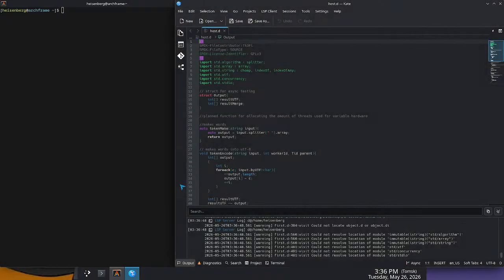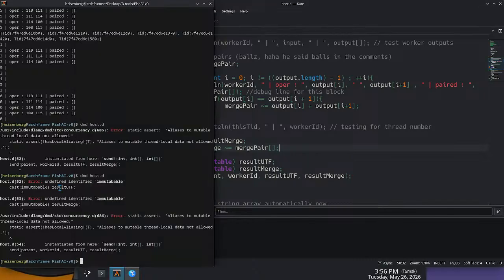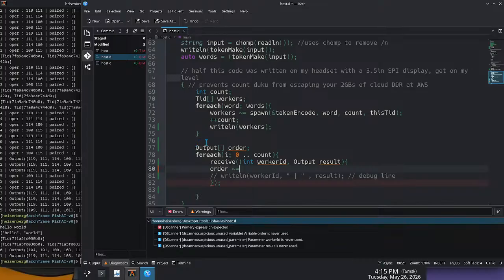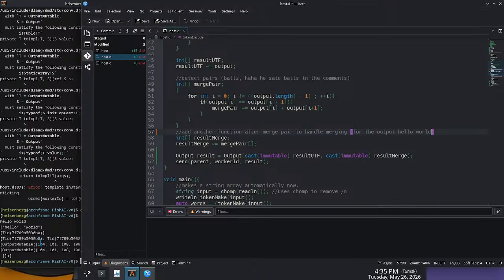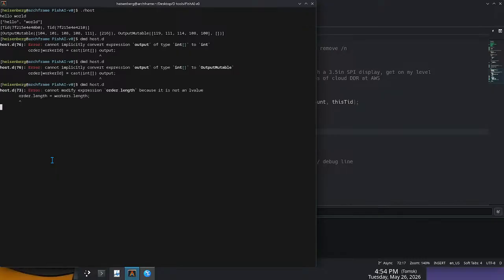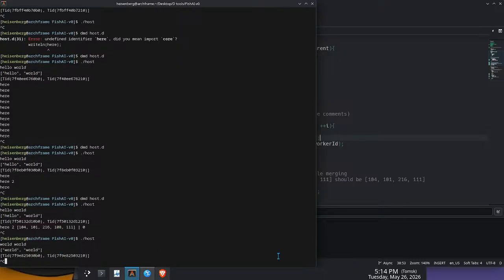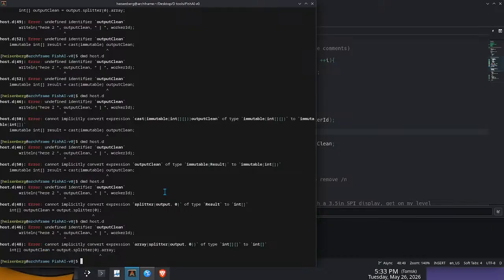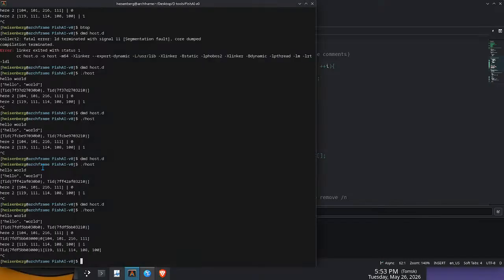today i am thread maxing | D programming (I use Arch btw)!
I dont know what I am doing but Im just here to have fun.